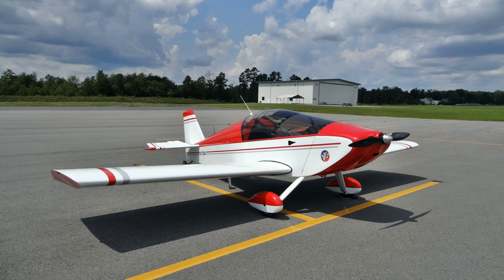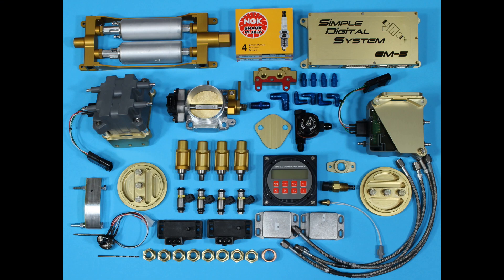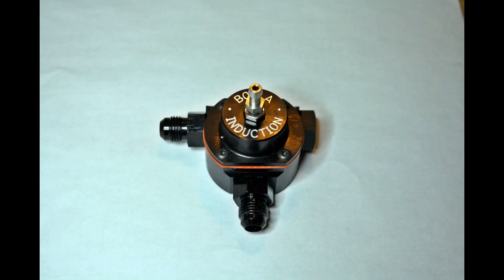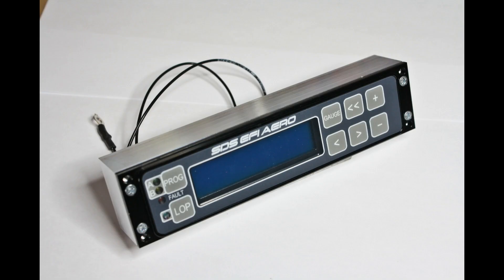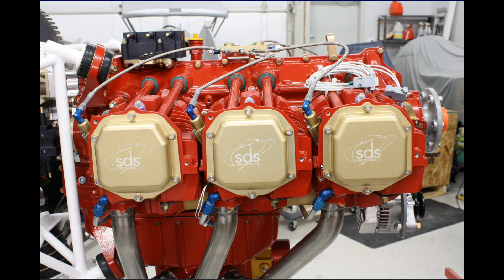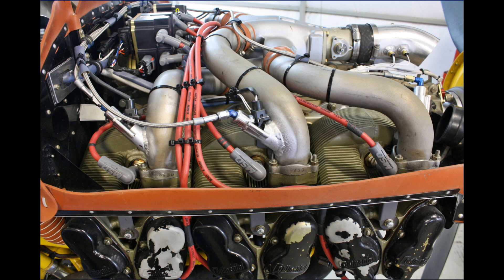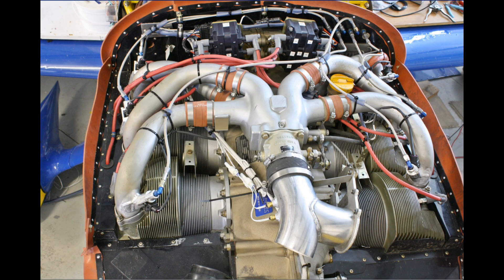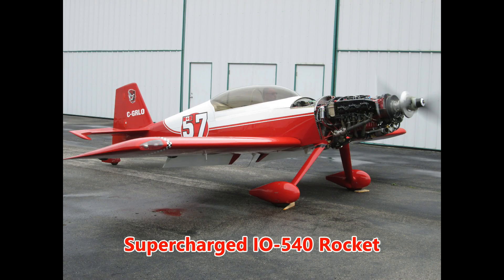SDS EFI Intro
Short video covering SDS EFI background, what it is and does, in response to some comments on other previous videos wanting more basic information.

Shows basic differences compared to legacy carbs, mechanical injection and magnetos. Main components shown mounted on engines.